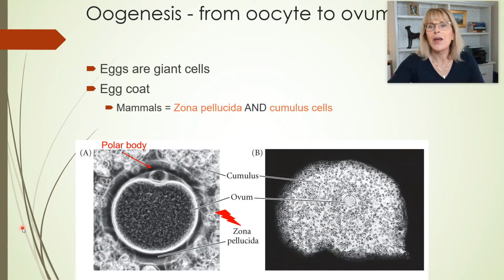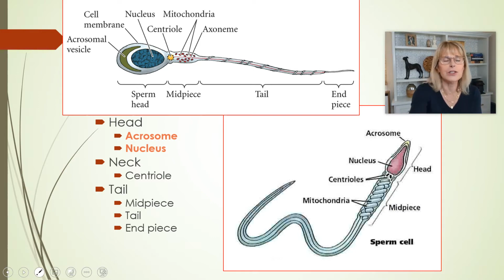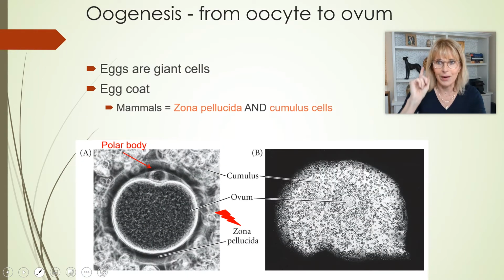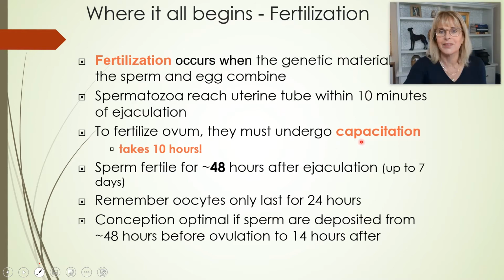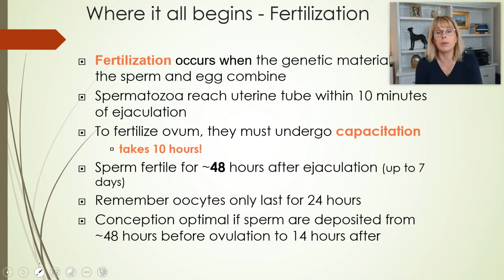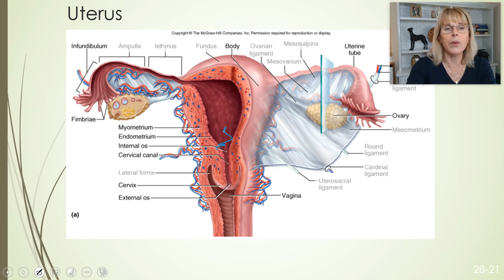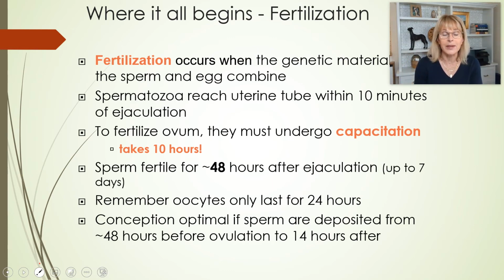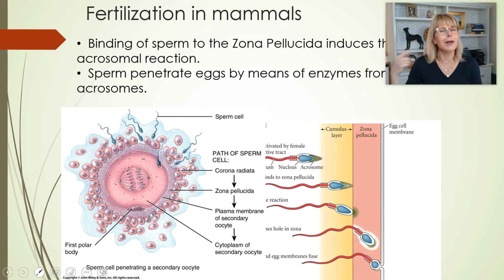Reproductive system - Part 4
Reproductive physiology, fertilization, acrosome, zona pellucida